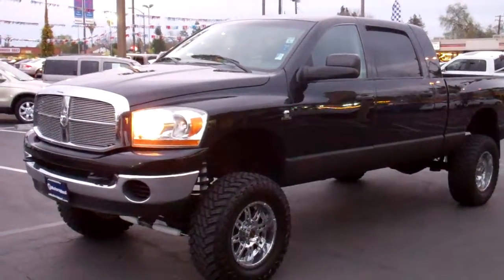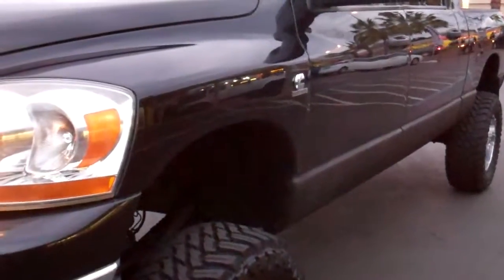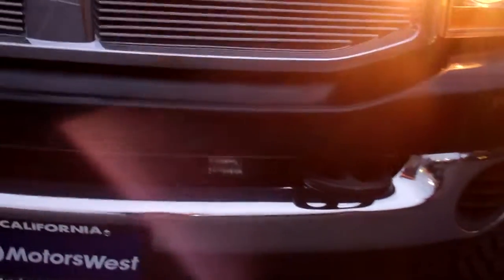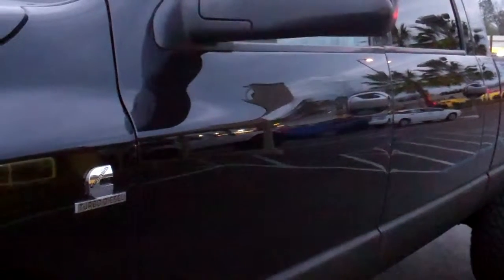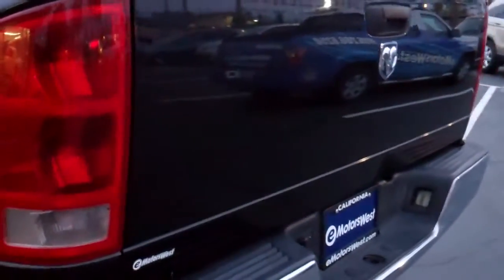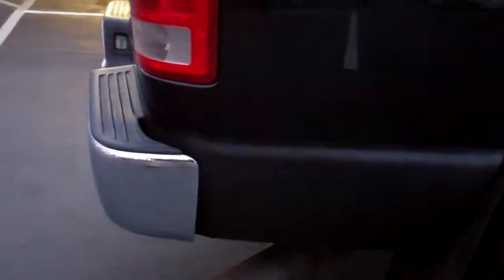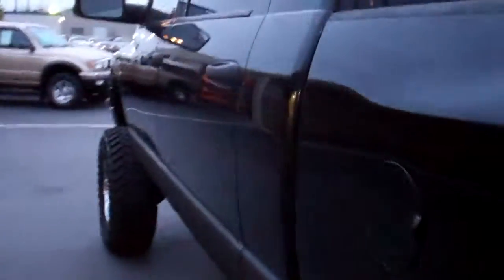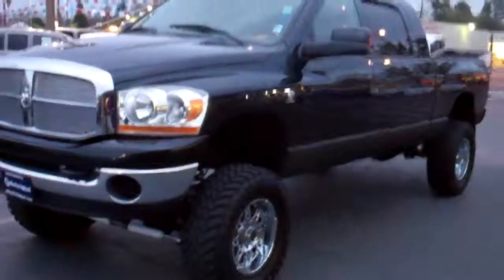2006 Dpdge Ram2500 #3603 Lisa